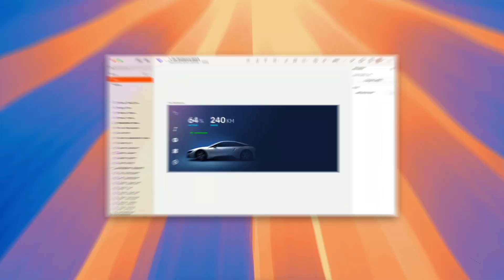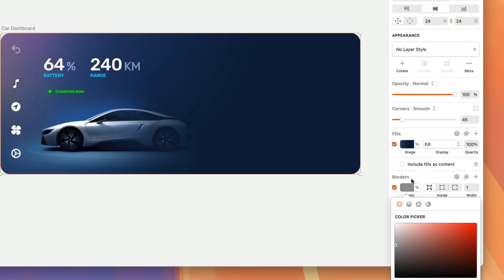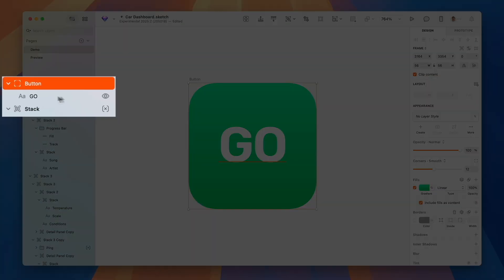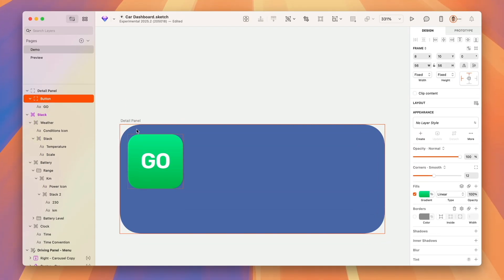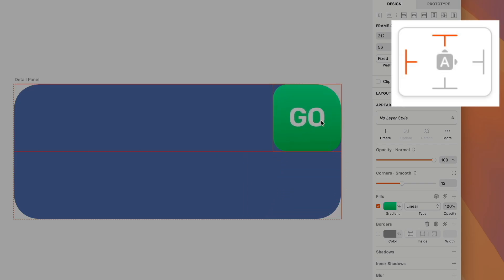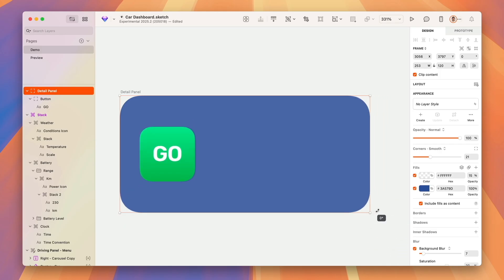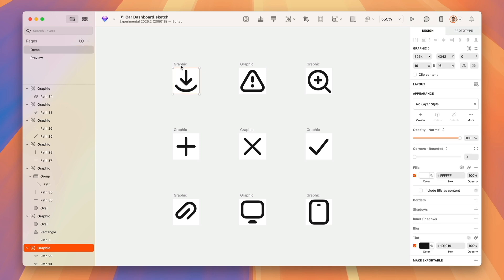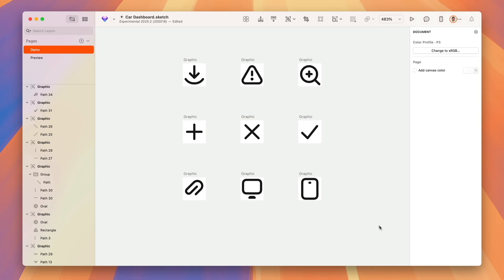New in Sketch (2025): Frames and Graphics — walkthrough guide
In our Athens update, we’ve added two new container types to Sketch — Frames and Graphics. Take a quick walk through how they work with Rafa.

Grab the update at skt.ch/download

Frames are a replacement for Artboards, made for UI design. You can nest them, style them with multiple properties (no more background layers!), set resizing constraints for their contents, or give them a stack layout.

For icons and illustrations, we’re introducing a different container type — Graphics. They have a fixed size, and their contents will always resize proportionally. They also offer a more focused Inspector, with no pinning or resizing controls.